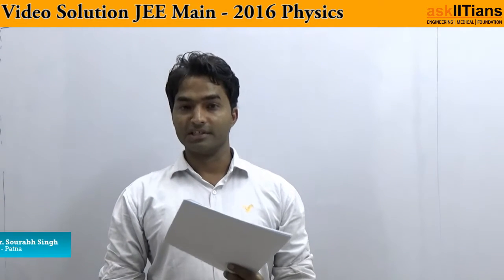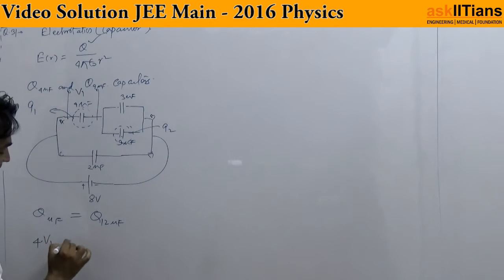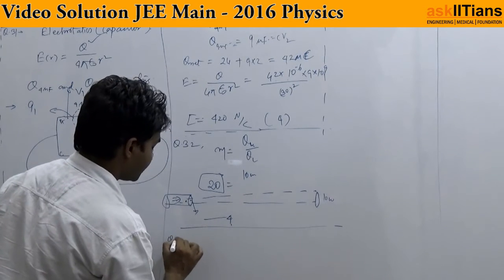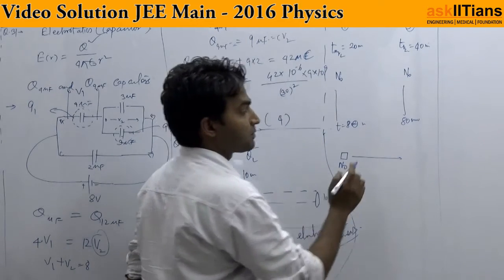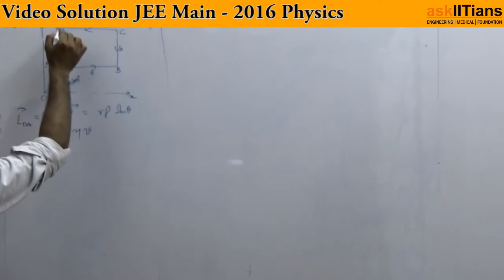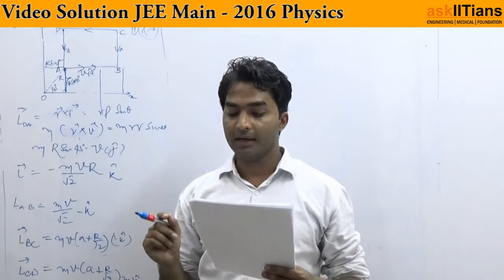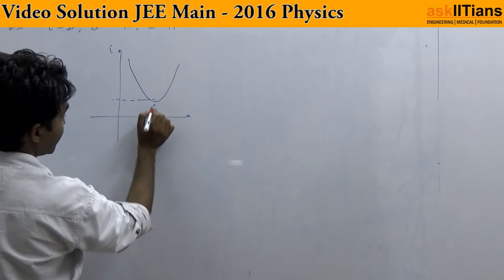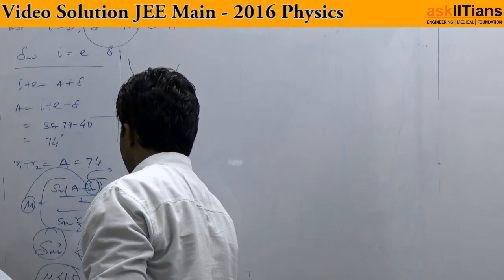JEE Main 2016 Video Solution for Physics - Paper Code G Q31-Q37 [Part 7]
Q31. A combination of capacitors is set up as shown in the figure. The magnitude of the  electric field,  due to a point charge Q (having a charge equal to the sum of the charges  on the 4 μF and 9 μF  capacitors), at a point 30 m from it , would equal:

 480 N/C
 240 N/C
 360 N/C
 420 N/C

Q32. An observer looks at a distant tree of height 10 m with a telescope of magnifying power  of 20. To the observer the tree appears :
 20 times nearer
 10 times taller
 10 times nearer
 20 times taller

Q33. Hysteresis loops for two magnetic materials A and B are given below:
 These materials are used to make magnets for electric generators, transformer core and  electromagnet core. Then it is proper to use;
 B for electromagnets and transformers.
 A for electric generators and transformers.
 A for electromagnets and B for electric transformers.
 A for transformers and B for electric generators.

Q34. Half-lives of two radioactive elements A and B are 20 minutes and 40 minutes,  respectively. Initially, the samples have equal number of nuclei. After 80 minutes, the  ratio of decayed numbers of A and B nuclei will be:-
 5 : 4
 1 : 16
 4 : 1
  1 : 4

Q35. A particle of mass m is moving along the side of a square of side 'a', with a uniform  speed v in the x-y plane as shown in the figure:

 Which of the following statement is false for the angular momentum L ⃗  about the origin?
 L ⃗=   mv/(√2  )  Rk ̂ when the particle is moving from D to A
 L ⃗= -mv/√2  Rk ̂ when the particle is moving from A to B
 L ⃗=mv  [R/√2-a]  k ̂ When the particle is moving from C to D
 L ⃗= mv [R/√2+a]  k ̂   When the particle is moving from B to C

Q36. Choose the correct statement:
 In frequency modulation the amplitude of the high frequency carrier wave is made to vary in proportion to the frequency of the audio signal.
 In amplitude modulation the amplitude of the high frequency carrier wave is made to vary in proportion to the amplitude of the audio
 In amplitude modulation the frequency of the high frequency carrier wave is made to vary in proportion to the amplitude of the audio signal.
 In frequency modulation the amplitude of the high frequency carrier wave is made to vary in proportion to the amplitude of the audio signal.

Q37. In an experiment for determination of refractive index of glass of a prism by i – δ, plot, it  was  found that a ray incident at angle 35°, suffers a deviation of 40° and that it emerges  at angle 79°. In that case which of the following is closest to the maximum possible value  of the refractive index?
 1.8
 1.5
 1.6
1.7